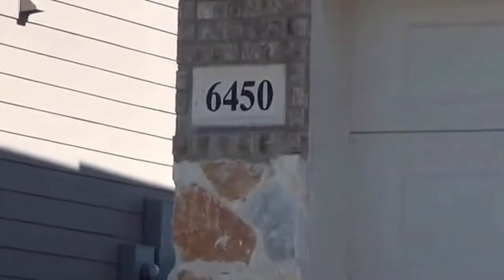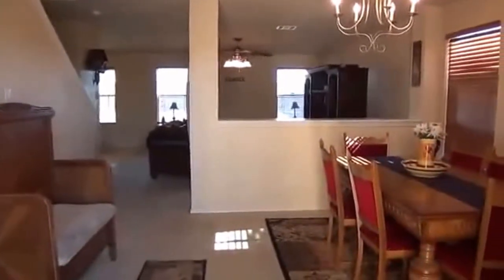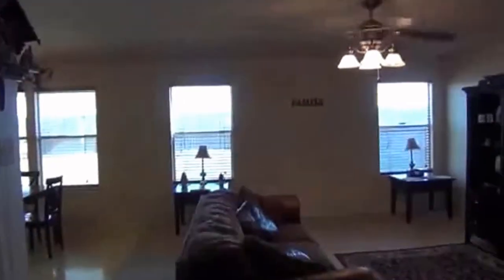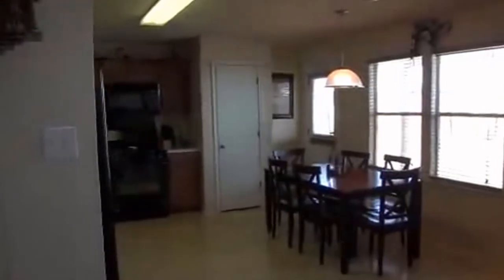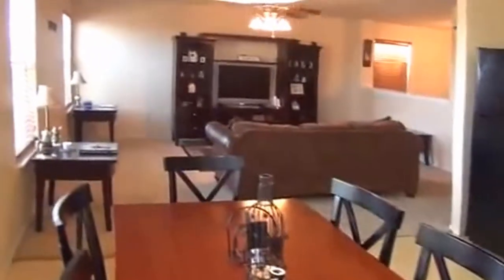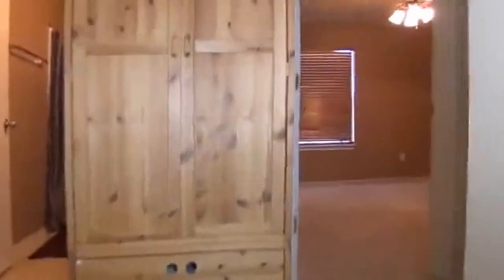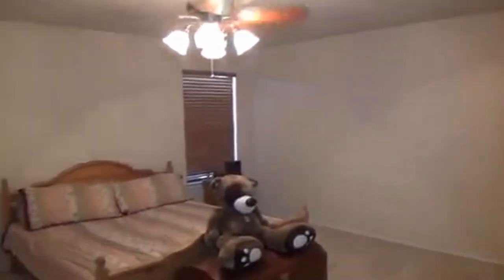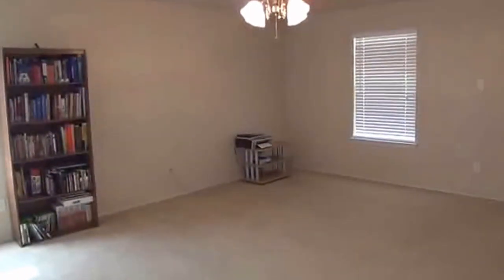"House for Rent in San Antonio" 4BR/3BA by "San Antonio Property Management"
There is no other "House for Rent in San Antonio" as lovely as 6450 Candleview Ct, San Antonio, TX 78244! Brought to you by "San Antonio Property Management", this well maintained 4 bed/3 bath 2340 sq ft home features ceiling fans throughout, downstairs bedroom/optional study, open kitchen with eat-in area, all appliances included, stove great for cooks, formal dining room, covered patio perfect for BBQ, storage shed, fenced yard, split master bedroom for privacy with walk-in closet and full bath, and large game room. House is just across Wagner H.S. and near Fort Sam Houston, Randolph AFB, 410, and I-10. You will definitely love this!

7217 Bandera Rd, San Antonio, TX 78238, USA